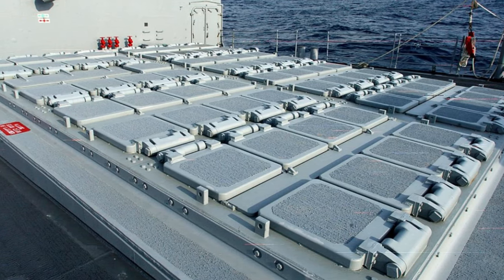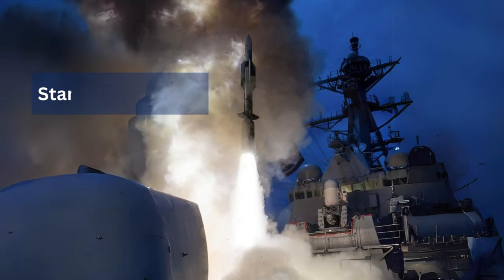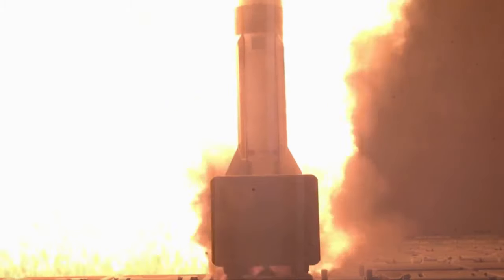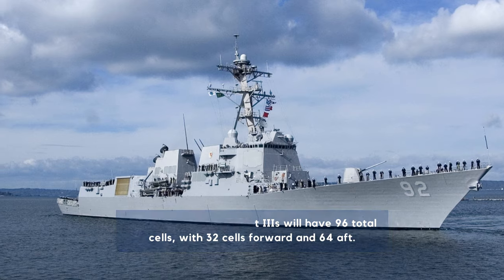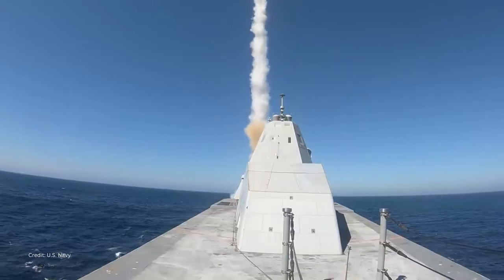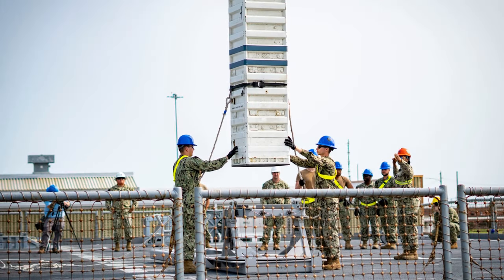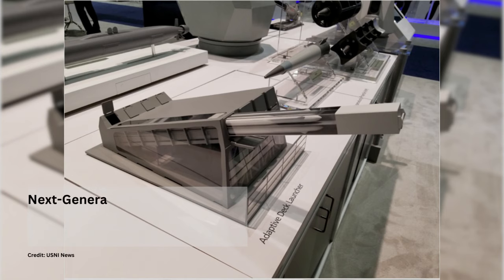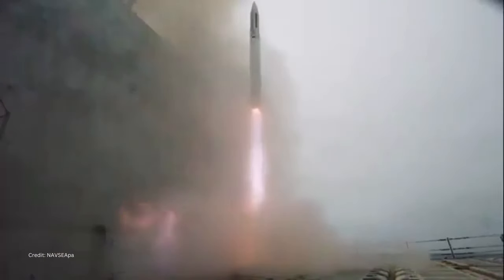Vertical Launch Systems Evolve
By Edward J. Walsh
October 2023 Proceedings Vol. 149/20/1,448